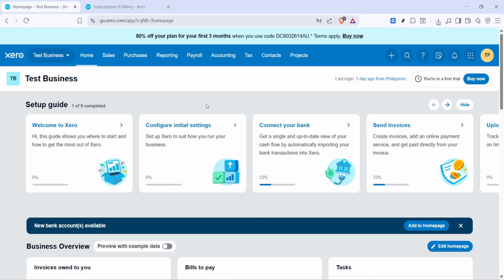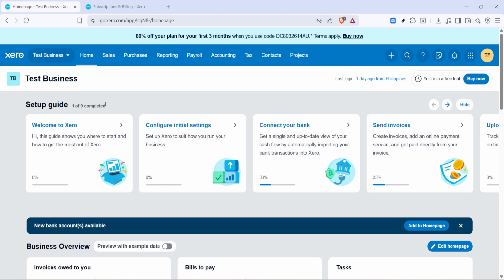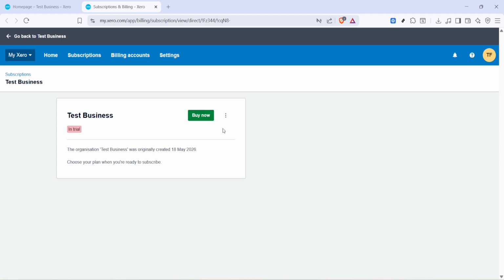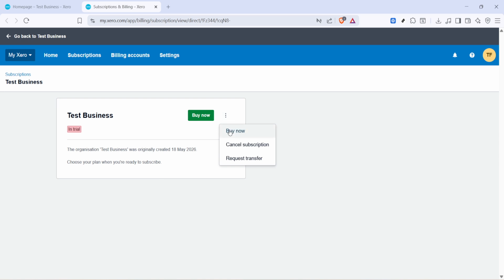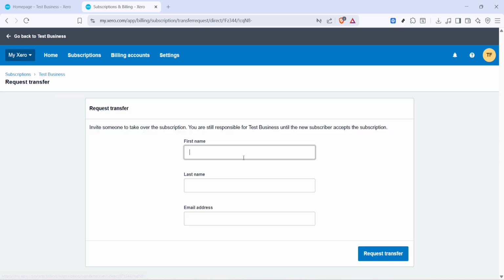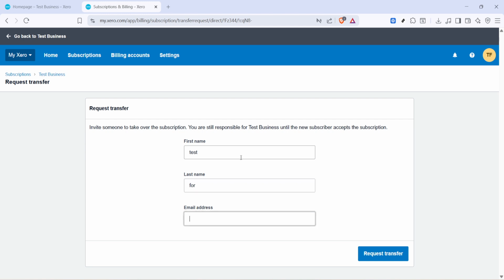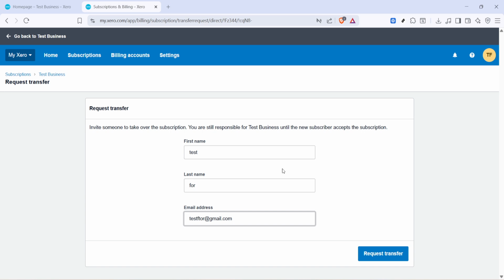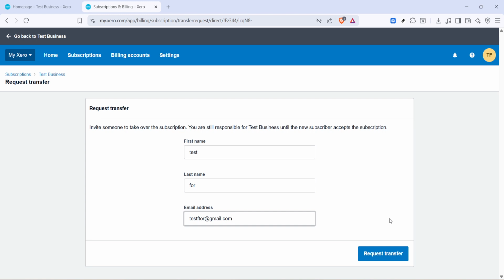How to Transfer a Xero Subscription to Another Organization (Step By Step 2026)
How to Transfer a Xero Subscription to Another Organization

In this video, I show you xero subscription transfer tutorial, transfer the subscription for an organisation, how to transfer data from myob to xero, transfer xero organization, how to transfer money in xero, how to transfer data from myob to xero 2025, how to transfer data from quickbooks to xero, how to transfer money between back accounts in xero, how to reconcile fund transfers in xero 2025, copy coa xero another organisation, how to change the subscriber in xero, how to manually enter bank transactions in xero